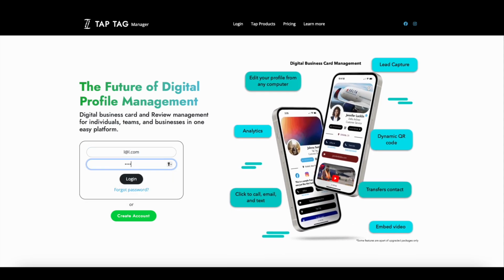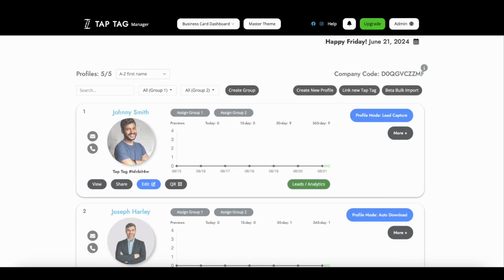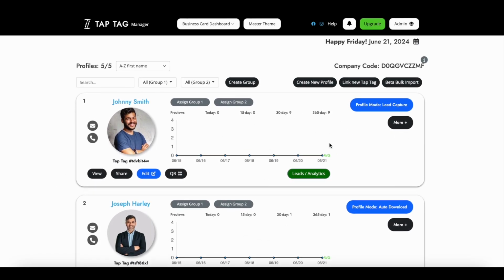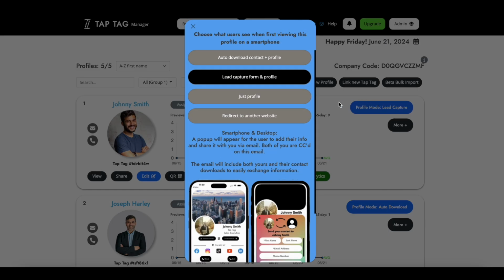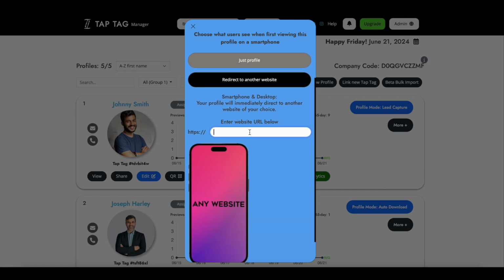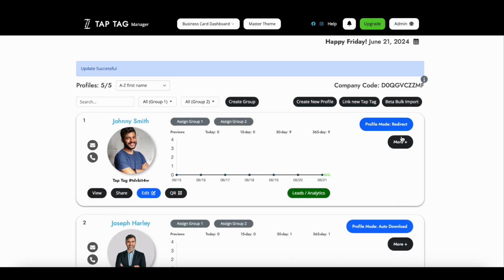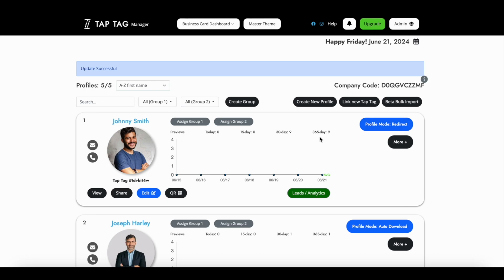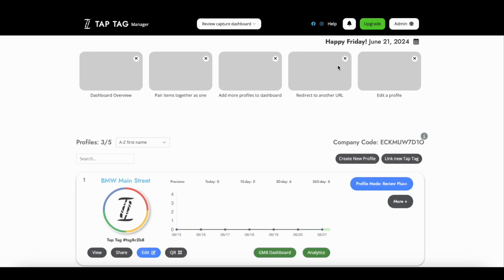Tap Tag - How to Redirect to a Third-Party Website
This is a helpful video about how to redirect your Tap Tag to any website. What this means is that when a viewer views your Tap Tag profile it will immediately serve any website URL of your choosing instead of the default digital business card profile or review profile. For example, if you follow these steps to redirect to your Instagram page, when someone taps your Tap Tag, clicks your profile URL, or scans your QR code then they will be sent direly to your Instagram. This can be changed at any time or reverted back to normal. Analytics are still tracked regardless of destination.

The redirect feature is free for all users.